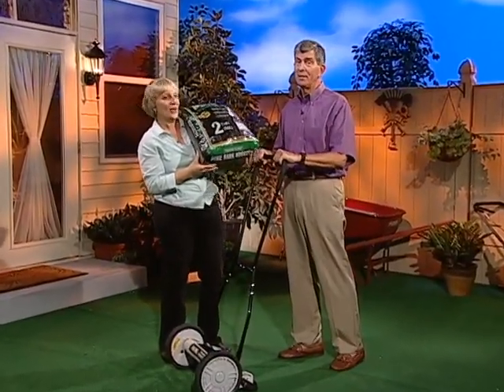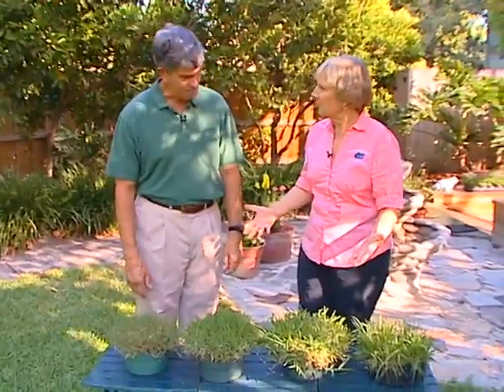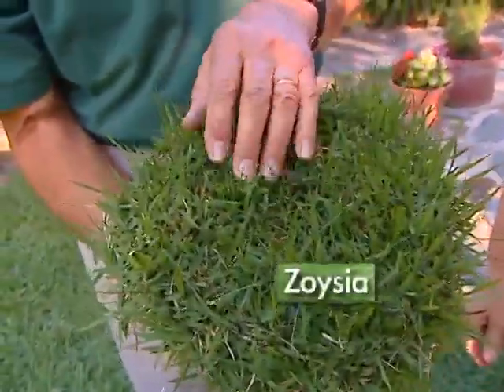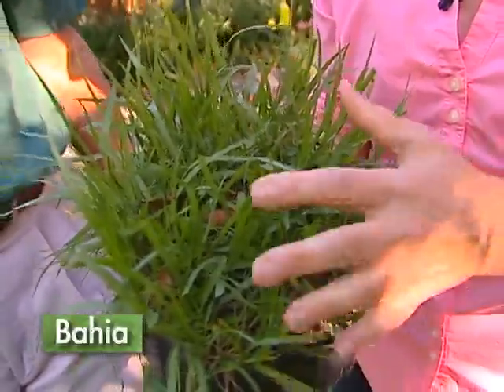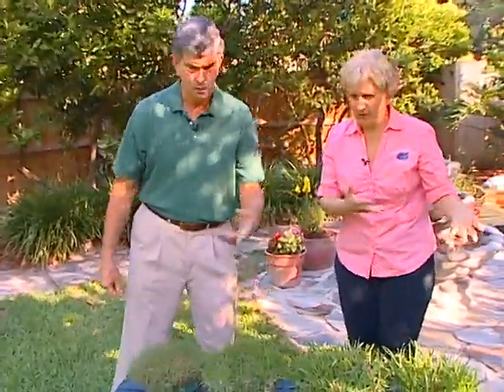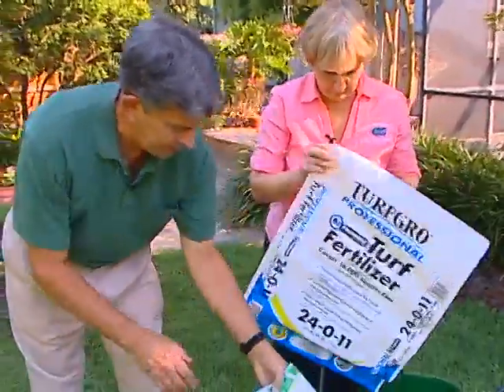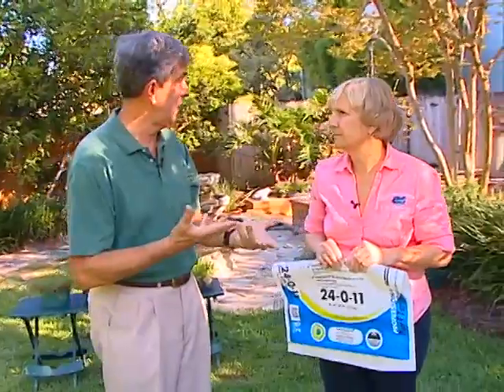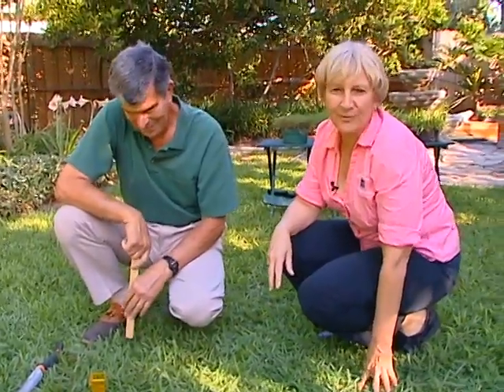Central Florida Gardening - Healthy Lawns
Learn how to grow a healthy Florida lawn in this episode of Central Florida Gardening.